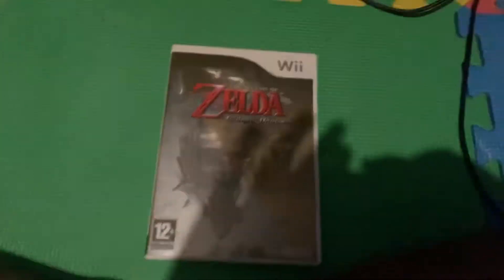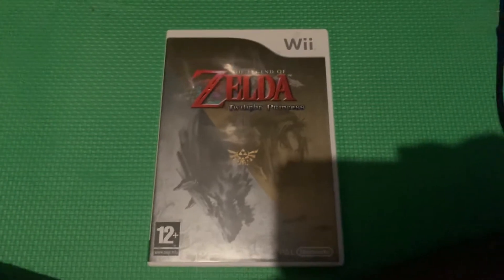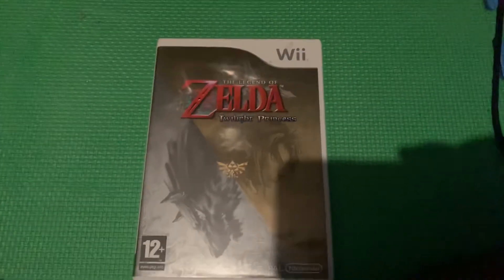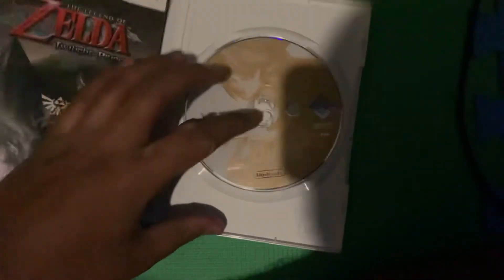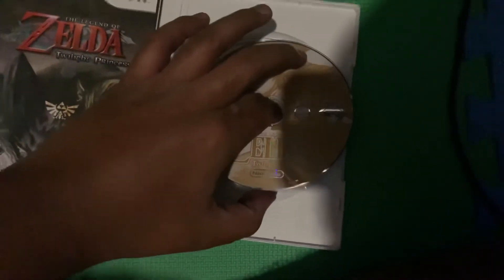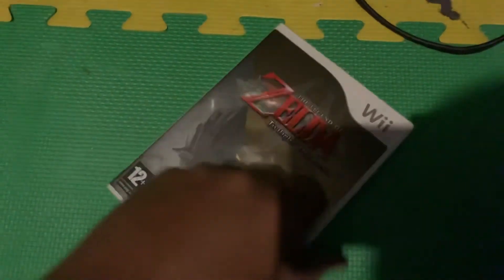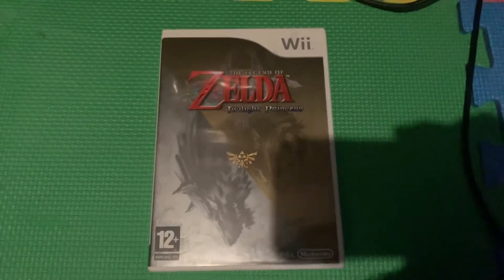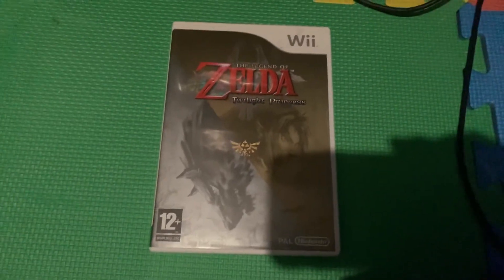How to take the Nintendo Wii game disc out of the case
This is the video of how to take the Nintendo Wii game disc out of the case

Easy